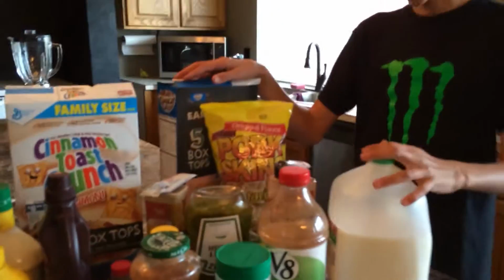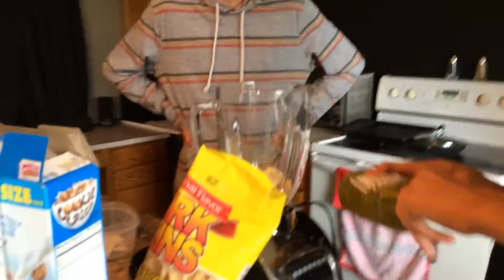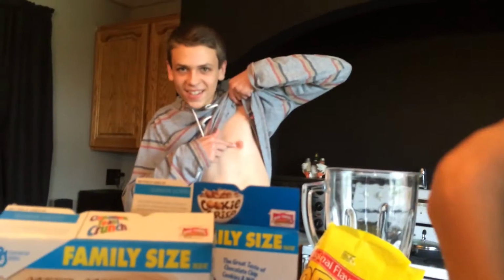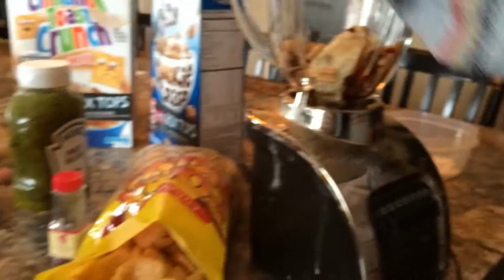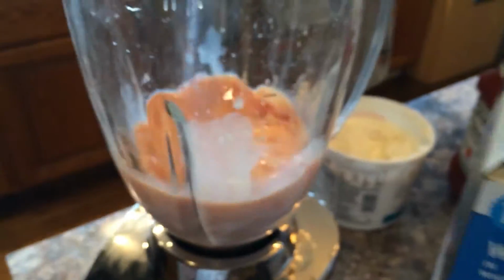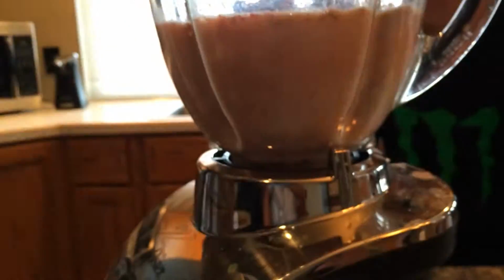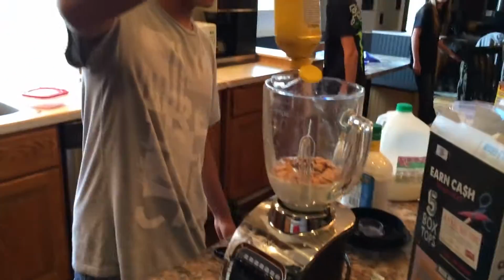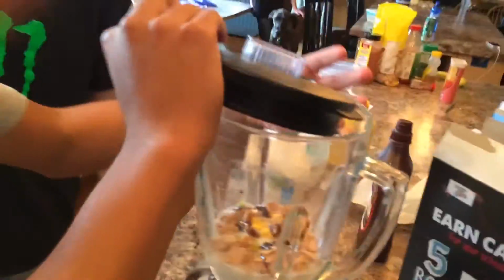Smoothie Challenge by J.A.M.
Jacob, Adrian , Mason and special guest Dakota do the smoothie challenge. The smoothie challenge is basically when you take random crap and blend it into a smoothie and drink it.